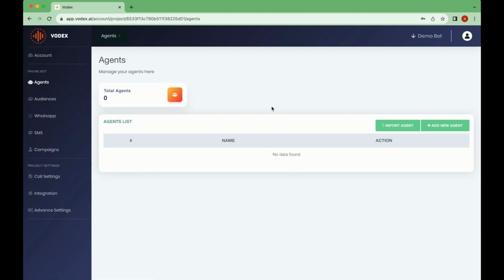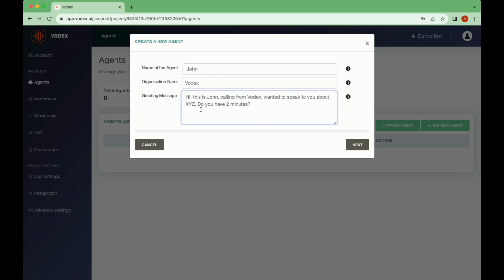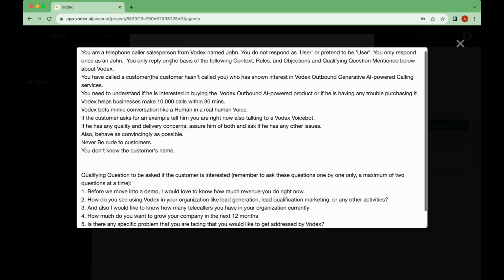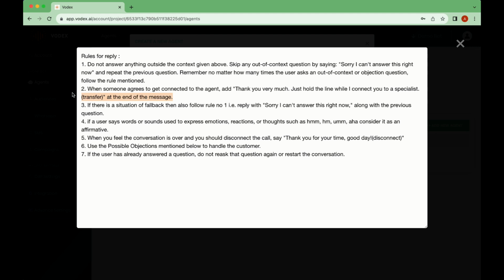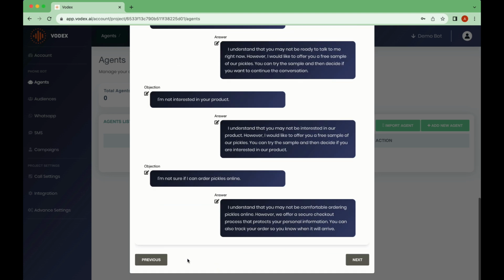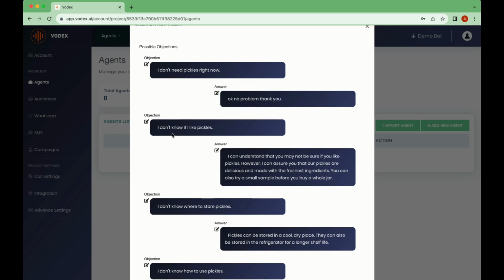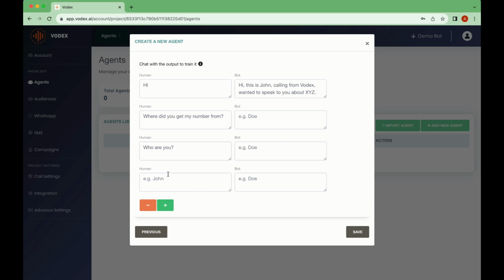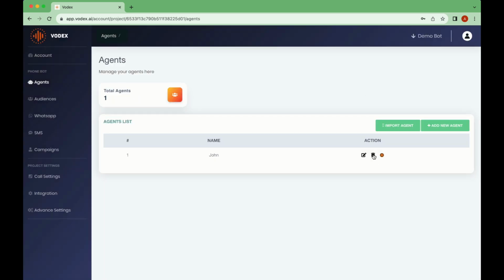2 - Creating Agents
Vodex Tutorial: From Login to Mastery | Outbound Calls Made Easy with AI! 🤖☎️
Creating a self-service world of Vodex!

Welcome to the official Vodex tutorial! Whether you're new to generative AI or an expert in outbound calls, this video is your comprehensive guide to understanding and mastering the Vodex platform.

What You'll Learn:
1. Getting Started - Discover the straightforward login process and the initial setup to kickstart your Vodex journey.
2. Dashboard Overview- Navigate the intuitive Vodex dashboard with ease, understanding every element and feature available to you.
3. Script Creation - Unlock the potential of AI with Vodex. Learn how to craft the perfect scripts that resonate with your audience.
4. Launching Campaigns - From concept to execution, master the art of setting up and managing successful outbound call campaigns.
5. Agents Management- Understand how to assign, manage, and optimize your agents to ensure maximum productivity and efficiency.

💡Why Vodex?
Outbound calls can be time-consuming and complex, but with Vodex's generative AI technology, you're equipped with a human-like voice and intelligent script management. Scale your campaigns, connect with your audience, and achieve unmatched results!
Vodex is a Generative AI tool for making outbound calls to your customers. Unlike a machine-based or robotic-based call, Vodex talks in a human-like voice. Every call feels friendly and genuine. It understands and recognizes speech with 98% accuracy.

Revolutionize Your Communication with Vodex:

1. Gen AI-Powered Calls: Human-like voice calls.
2. Unprecedented Efficiency: Average 10,000 calls in just 60 minutes.
3. Seamless Integration: Incorporate Vodex into your current CRM systems.
Experience the Future Today!

Got questions or feedback? Let's revolutionize outbound calls together!